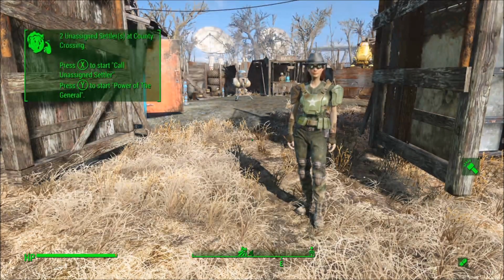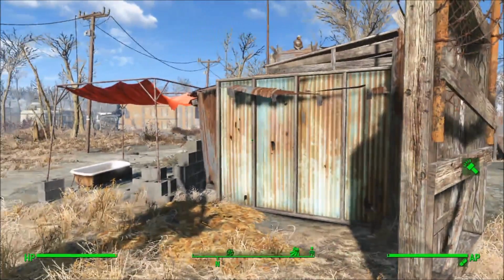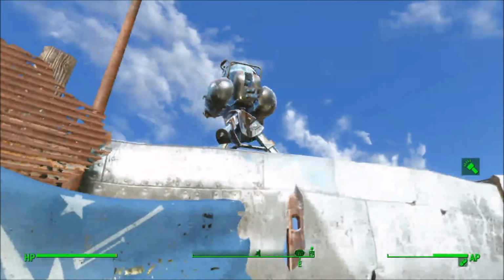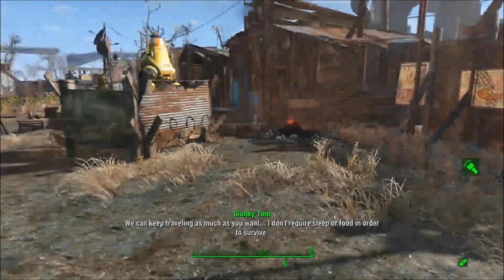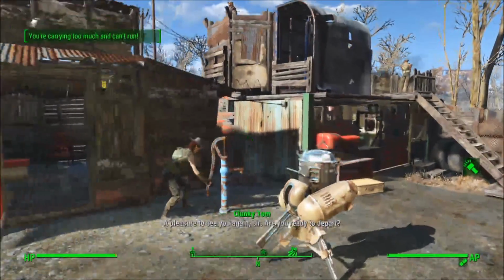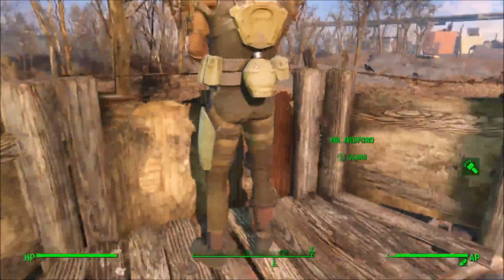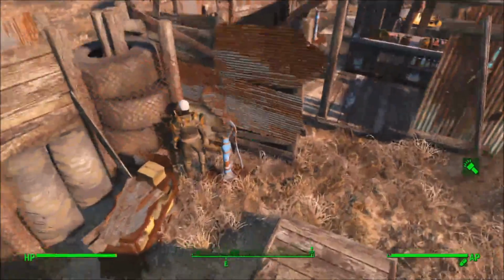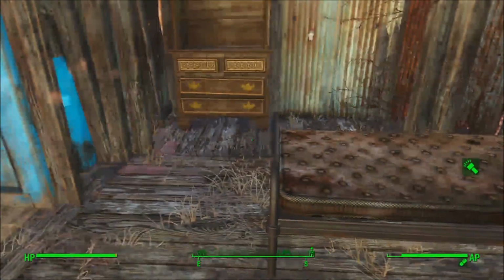Fallout 4 - Xbox One - County Crossing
Worst Fallout Settlements on YouTube Productions presents - County Crossing

I've finally bought myself a magic box to record footage from my XBox One playthrough.

So let General Grey show you around his Commonwealth settlement builds.